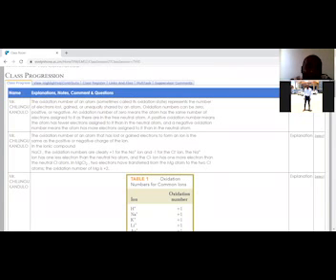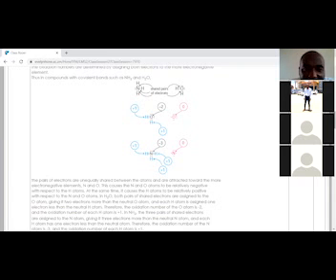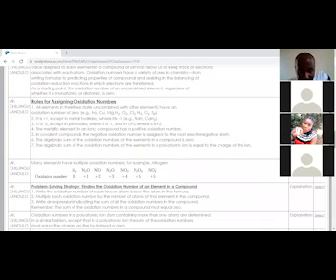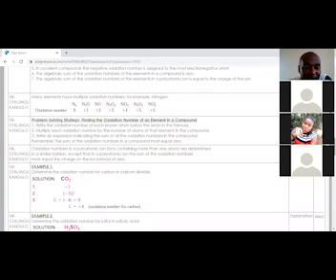zoom 0Oxidation Numbers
Oxidation ai